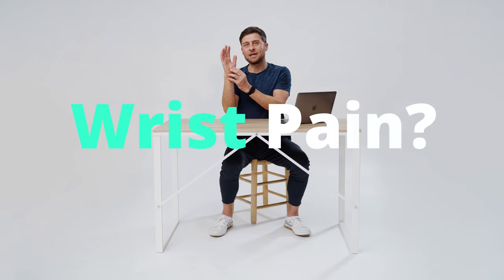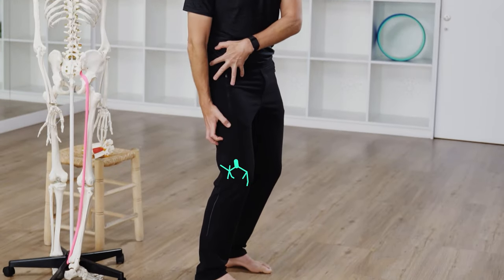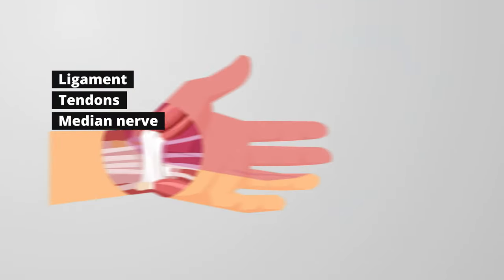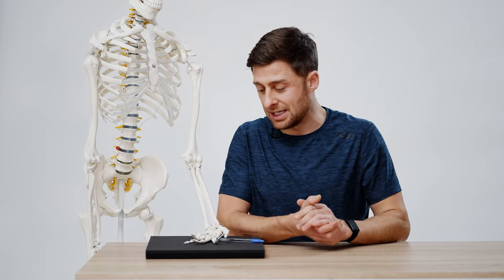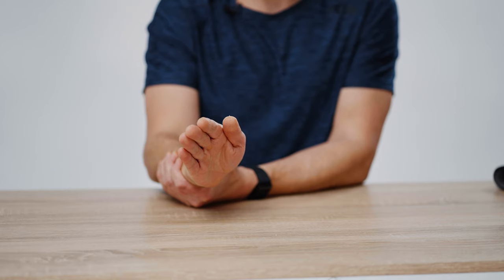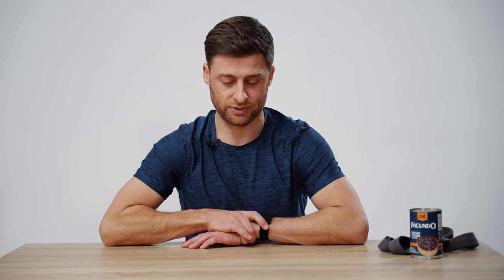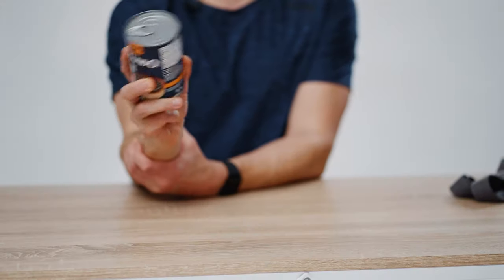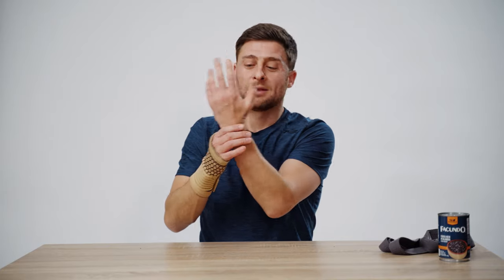Carpal Tunnel Syndrome? Try this 5-Min Pain-Relief Routine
Do you have wrist pain, numbness, or weakness that runs down into your first three fingers? You might be suffering from carpal tunnel syndrome (CTS) and if so, this video is for you.

Carpal tunnel syndrome is one of the most common nerve conditions, often caused by repetitive stress and inflammation that impinges the median nerve inside your wrist. Office workers, trades people, hair stylists, and massage therapists are particularly at risk. If you haven’t had a formal diagnosis, there are a couple of simple self-tests in this video that will help you get a clearer picture.

Carpal tunnel syndrome often resolves itself, but you can accelerate the healing process with the self-care tips and corrective exercises in this video. This simple routine works on mobilizing your wrist, strengthening the muscles, and positively stressing the ligaments and tendons of that carpal tunnel region. Let’s get started!

VIDEO CONTENTS
00:00 Carpal tunnel syndrome
00:18 Self-tests
00:25 Phalen’s test
01:06 Tinel’s sign
03:13 Safety
03:28 Anatomy
06:45 Corrective exercises
07:42 ROMs
09:04 Traction
10:33 Loading
13:25 Self-care tips

ANATOMY
The carpal tunnel is a narrow, rigid passageway of bones and ligaments at the base of your hand. The median nerve, which controls sensation in your thumb, index, middle, and part of your ring finger, and several tendons, run through the carpal tunnel.

Carpal tunnel syndrome occurs when the median nerve becomes compressed, leading to symptoms such as numbness, tingling, and weakness in your hand and fingers.

EXERCISES WE'LL LEARN
1) Wrist flexion, extension, and circumduction
2) Wrist traction
3) Wrist loading